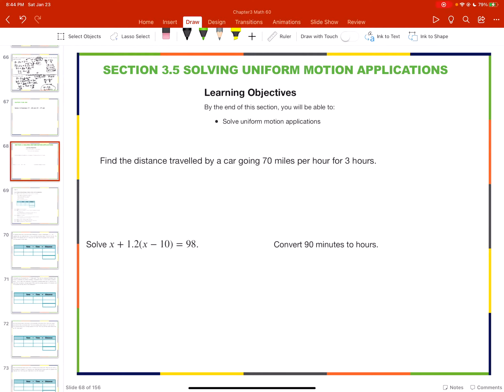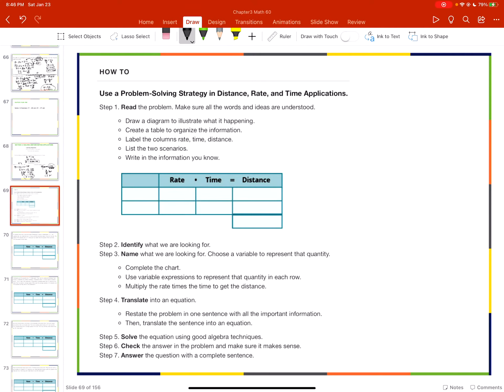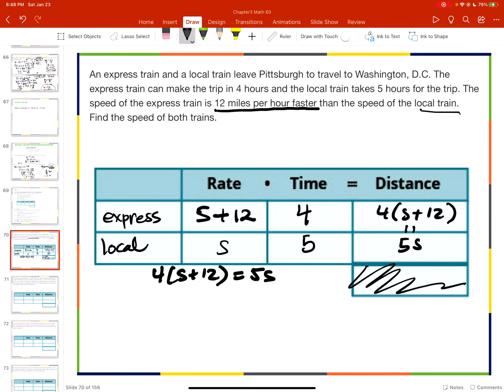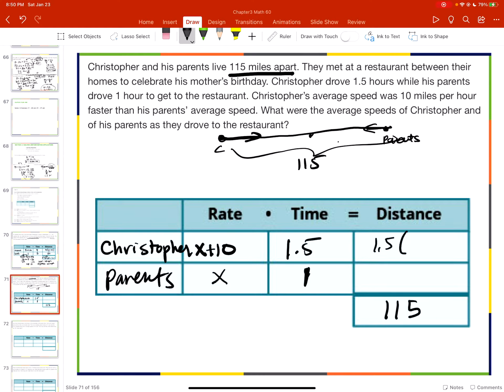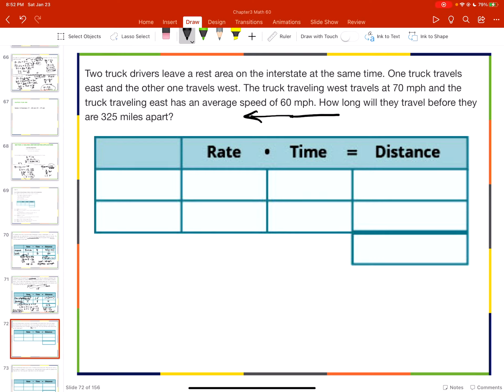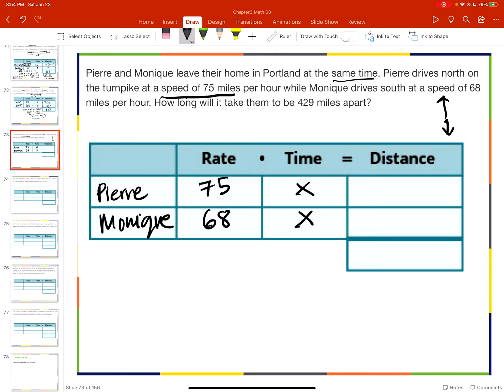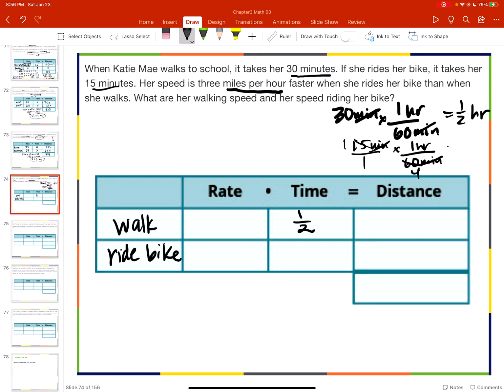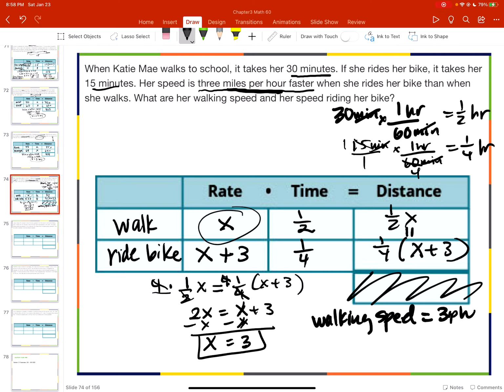Section 3.5 part 1